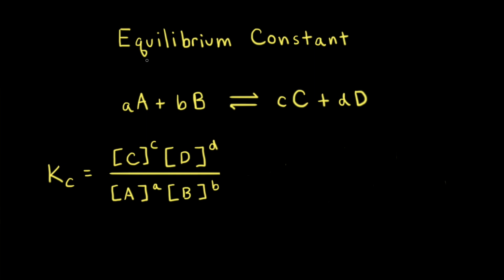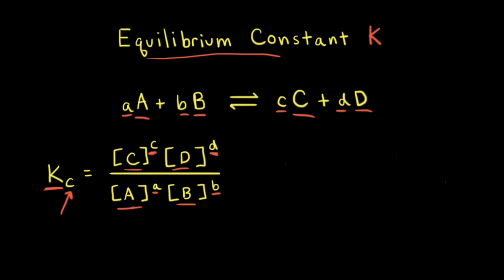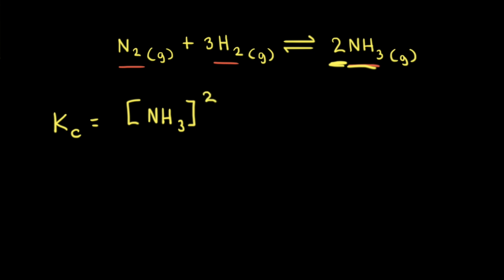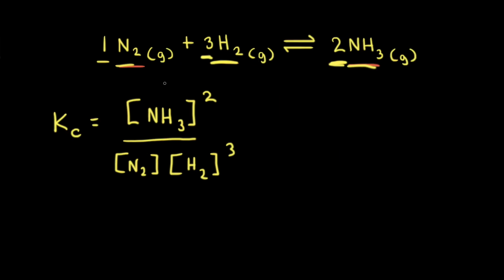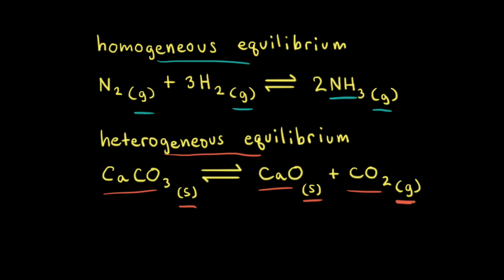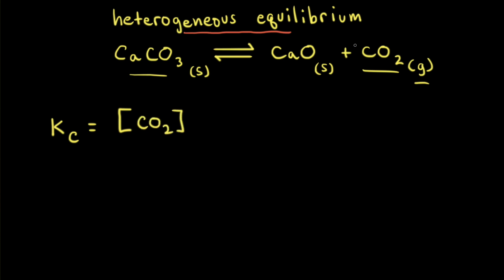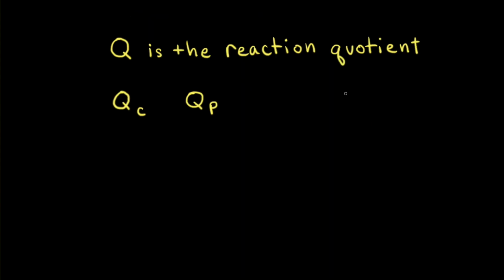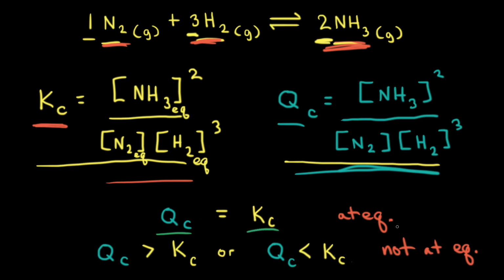Unit 7: Equilibrium. Writing equilibrium constant and reaction quotient expressions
The equilibrium constant, K, describes the relative amounts of reaction species at equilibrium. The expression for K is equal to the concentrations (or partial pressures) of the products raised to their stoichiometric coefficients divided by the concentrations (or partial pressures) of the reactants raised to their stoichiometric coefficients. The reaction quotient, Q, has the same form as K but describes the relative amounts of reaction species at any point in time.